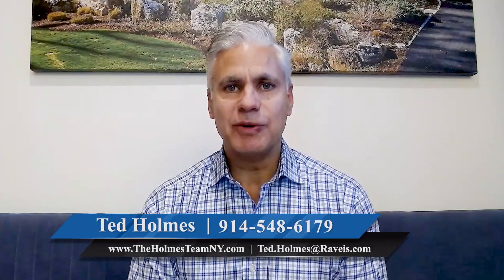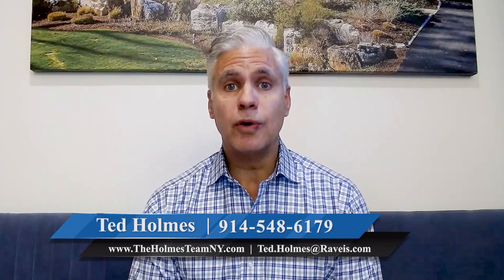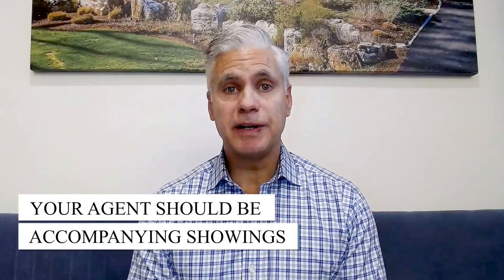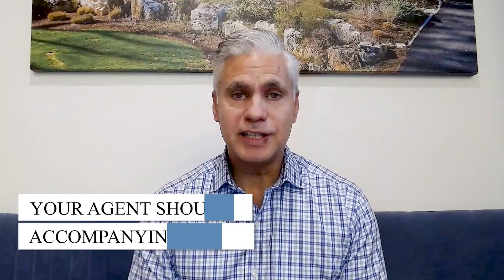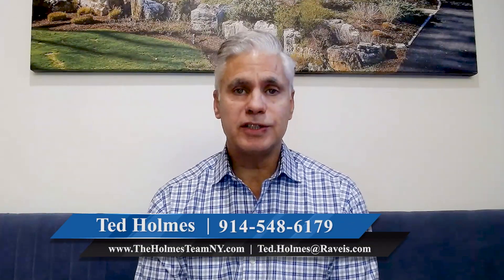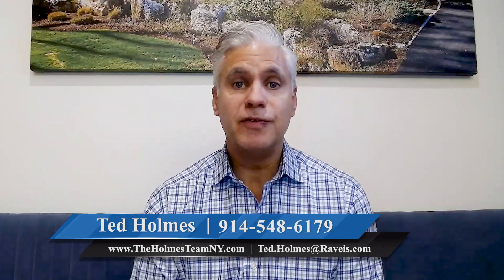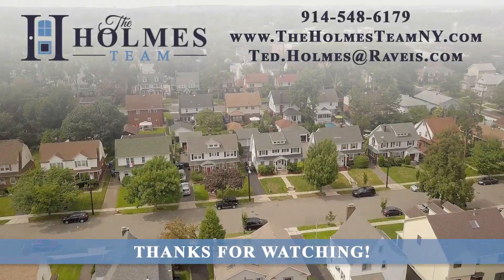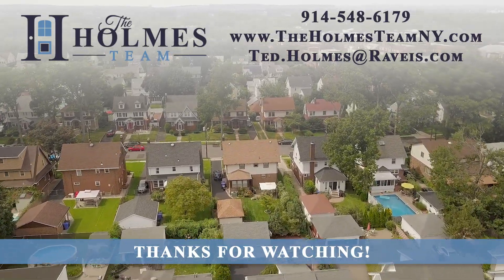How Your Agent Can Transform Home Showings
Ready to make your home stand out to potential buyers? Our latest video reveals the critical role of your listing agent in home showings. Learn how to prepare your home, ensure effective showcasing, and get immediate feedback for success. Understand the nuances of presenting your property in the best light. Don't miss these valuable insights – watch our video now and elevate your home showing experience!

Timestamps:
0:00 — Introduction
0:20 — Screening agents and buyers
0:45 — Accompanying showings
1:08 — Preparing for showings
1:32 — Immediate feedback
1:56 — Wrapping up
🔻ABOUT US🔻

A lifelong resident of Chappaqua, Ted began his career as a mortgage loan officer over 20 years ago, eventually co-owning his own mortgage brokerage firm in Armonk, NY. As the son of one of the founding partners of one of Westchester’s preeminent real estate firms, Ted has a comprehensive familiarity to the intricacies of providing the highest level of service in all areas of residential and commercial real estate. This lifelong exposure and Ted’s remarkable tenure in the industry provides buyers and sellers alike with a superior skill set to meet all their real estate needs.

Ted offers his clients as complete a repertoire of professional skills as can be found in the industry today; from knowledgeable mortgage assistance, to modern day technological marketing strategies to a comprehensive familiarity with the New York Metro markets and local resources. Above all, Ted’s ability to understand his client’s unique needs and desires is what makes his professional experience translate to a successful personal experience.

👉Looking to sell your Northern Westchester home?

Edward “Ted” Holmes
Licensed Associate Real Estate Broker
The Holmes Team | William Raveis Real Estate

🔻FOLLOW US 🔻

🔻CREDITS🔻